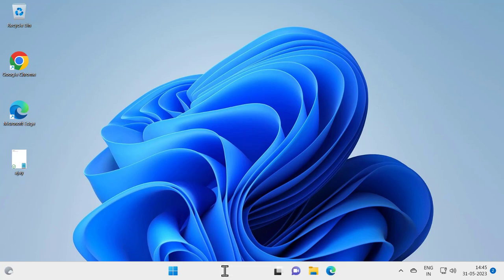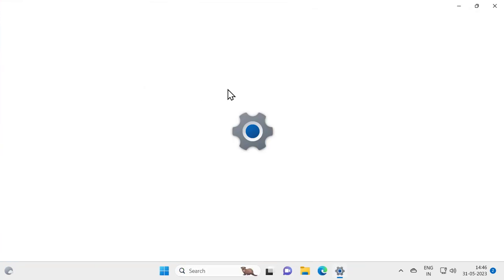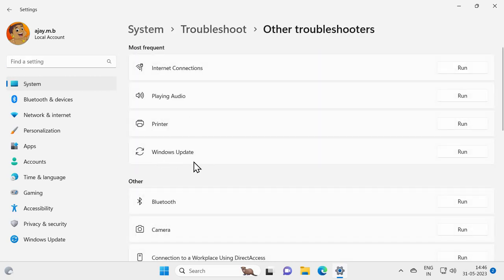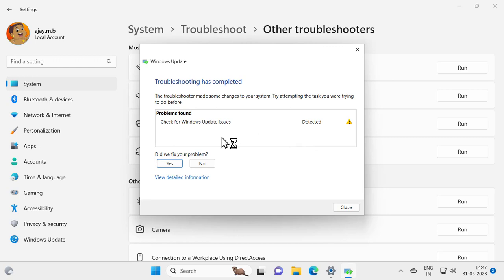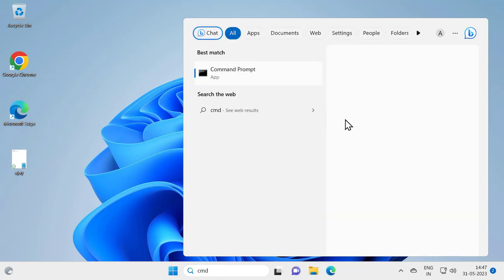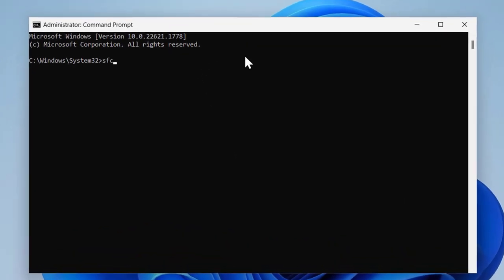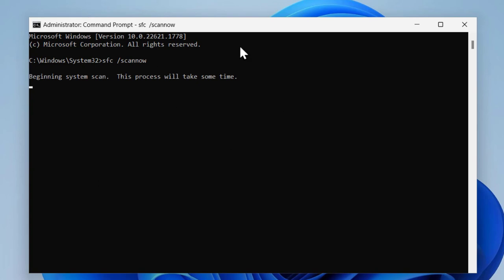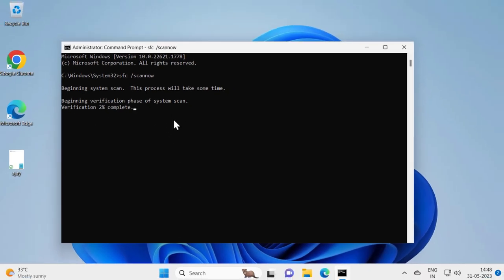How To Fix Windows Update Error 0x80246007 In Windows 10/11